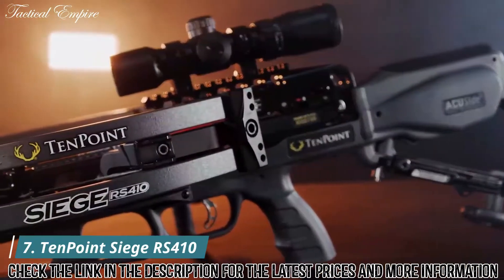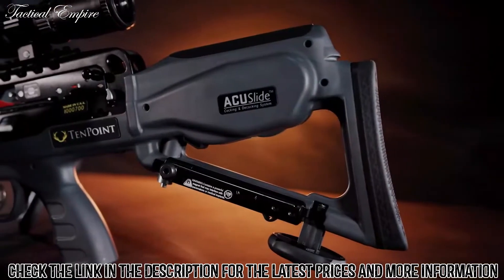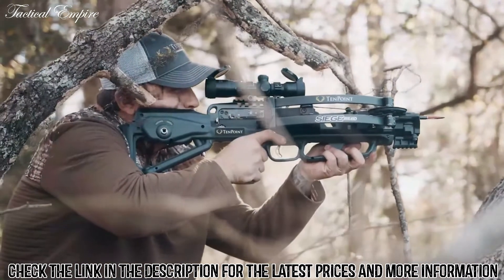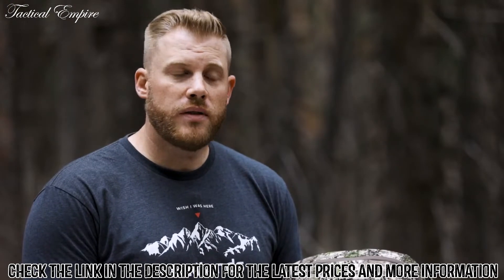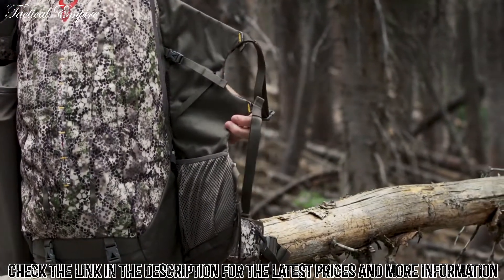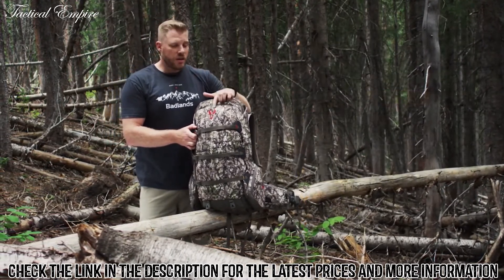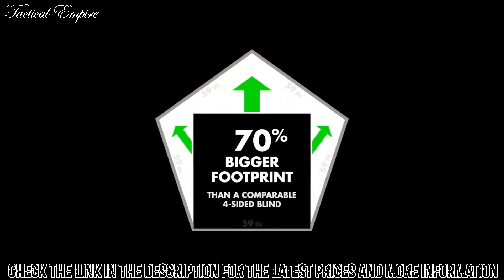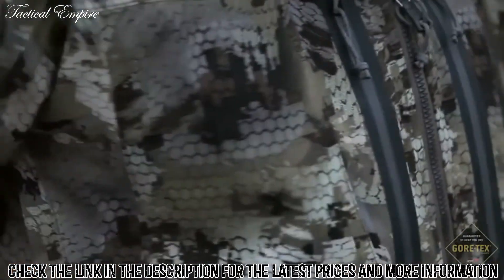Best Bow Hunting Gears 2024 | Top 7 Best Bow Hunting Gear On Amazon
In this video, we shortlisted the Top 7 Best Bow Hunting Gear on the market in 2024. We made this list based on our personal opinion.

7. TenPoint Siege RS410 Crossbow

6. Badlands 2200 Hunting Backpack

5. Vortex Optics Ranger Laser Rangefinders

4. Barronett Blinds 5-Sided Blinds

3. Sitka Hudson Hunting Jacket

2. Garmin Xero X1i Crossbow Scope

1. Garmin Xero A1 Bow Sight